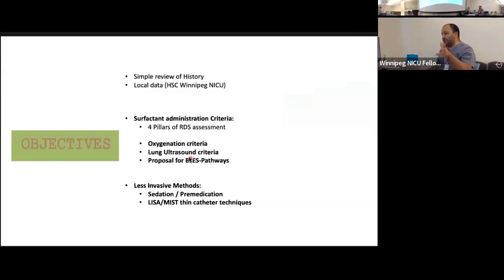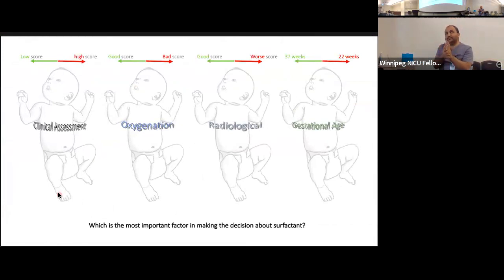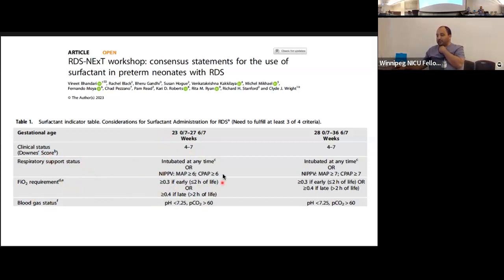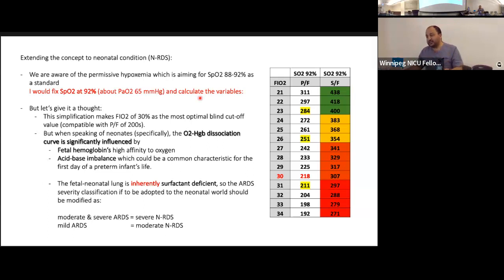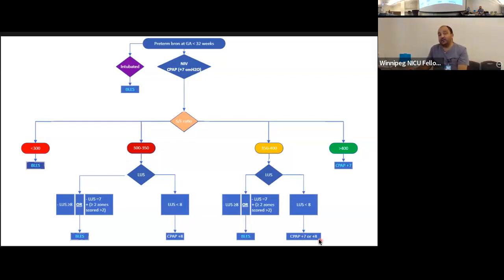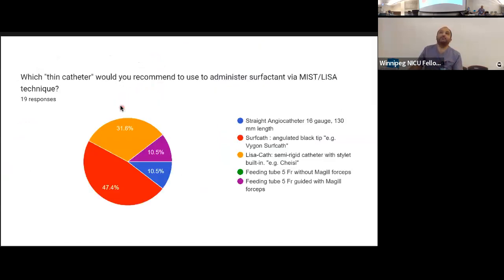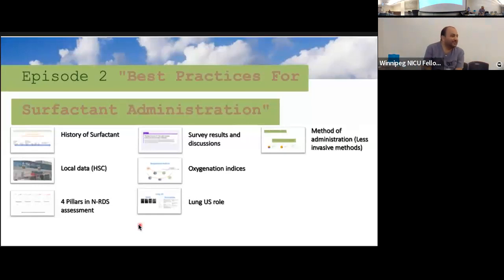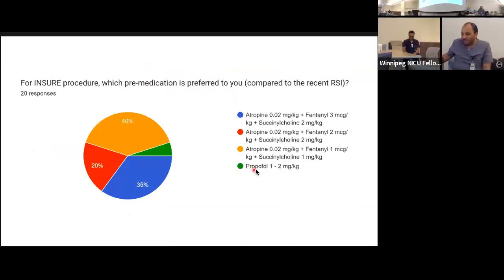Surfactant Administration Facts and Plans by Dr Ismaeil Khazma